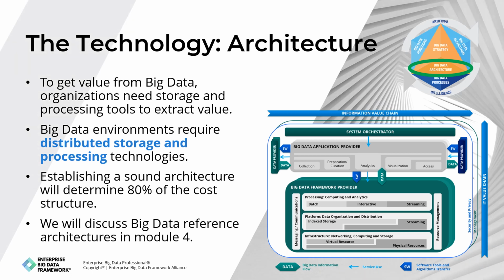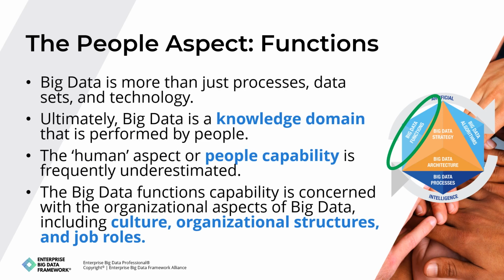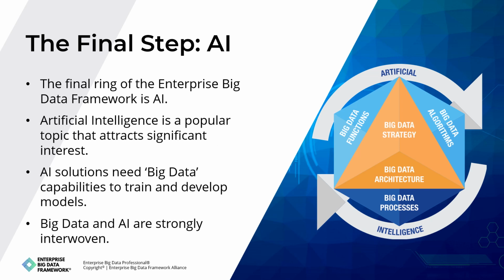Big Data Training | The Six Core Capabilities of the Enterprise Big Data Framework | EBDP Module 2.2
This video provides an in-depth introduction to the six core capabilities of the Enterprise Big Data Framework. The video explains the business value of each of the six domains and outlines why it is necessary for organizations to build knowledge and skill in that domain.

Key Takeaways:
🔍 Review of the six core capabilities of the Enterprise Big Data Framework
📊 The importance of establishing a Big Data strategy
🧭 Why organizations need to set up a Big Data Architecture
🧑🏽‍🎓 The value of algorithms and data to translate data into results
🌏 The critical processes required to establish Big Data governance and management
✅ The importance of setting up a Big Data Center of Excellence
🏆 How Artificial Intelligence builds on the BIg Data capabilities

Don't forget to give this video a thumbs up 👍 and share it with fellow data enthusiasts! 🤝